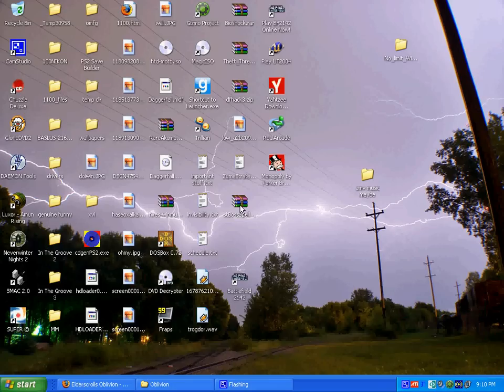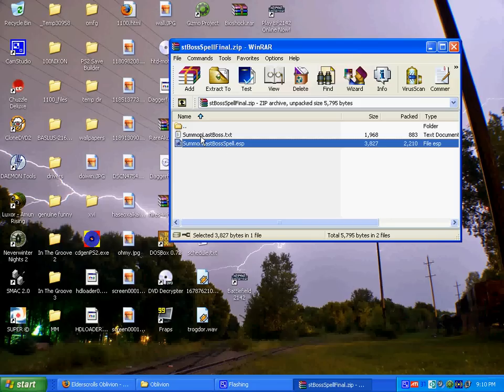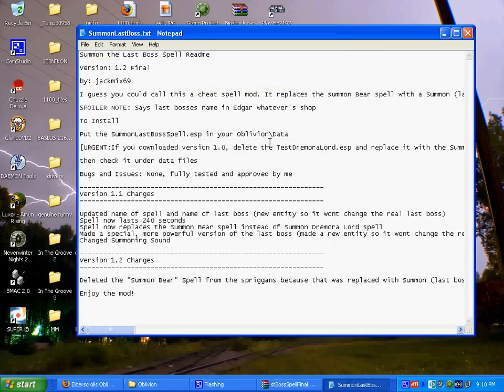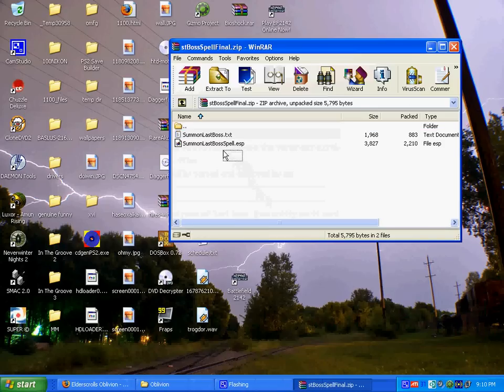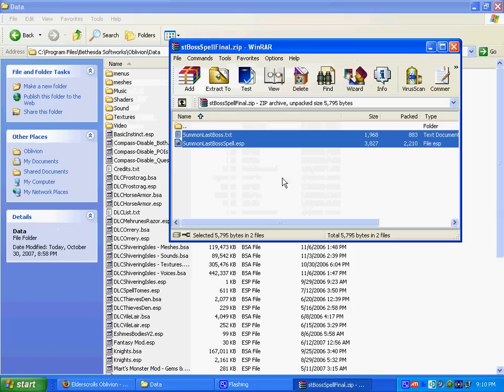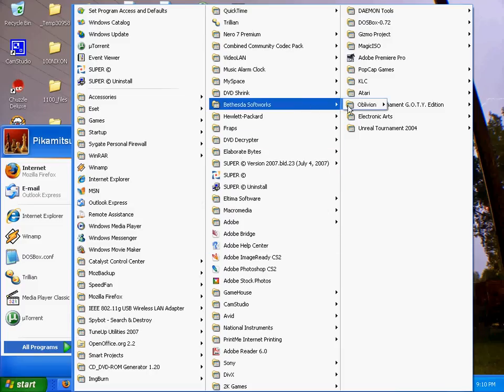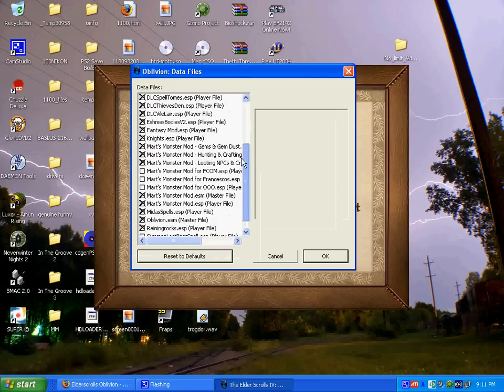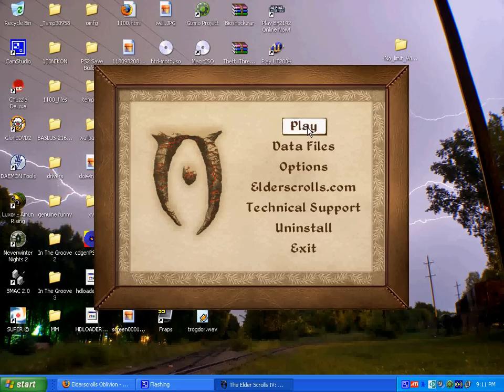How to install mods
Someone requested that I show them how to install mods. This is basically the gist of it.